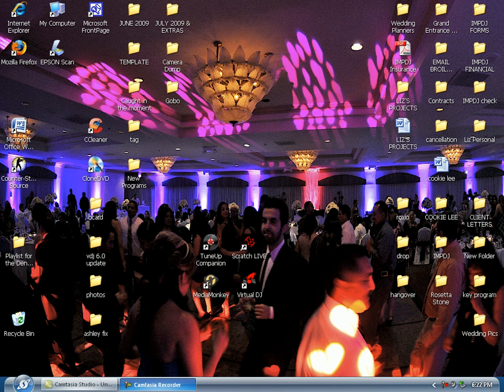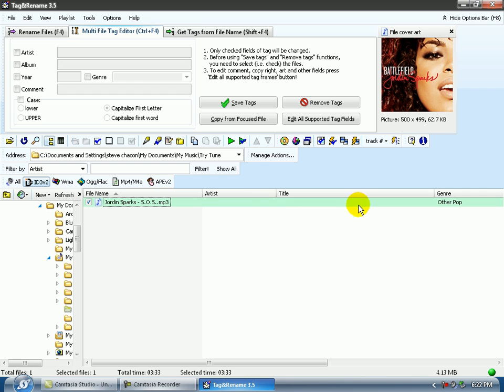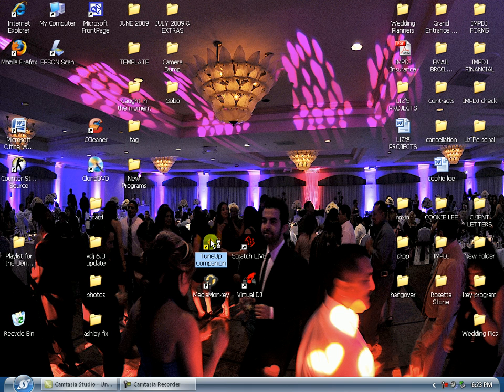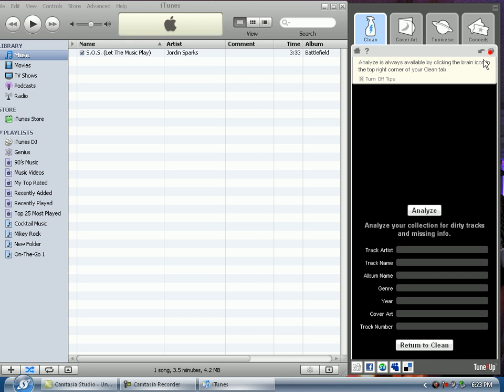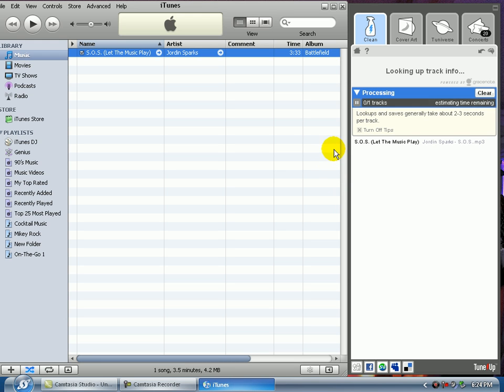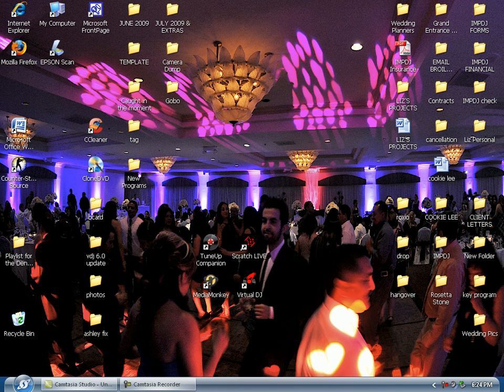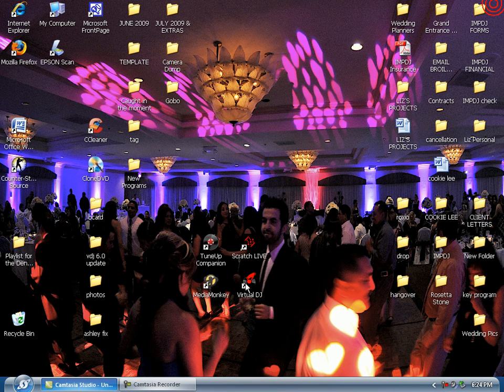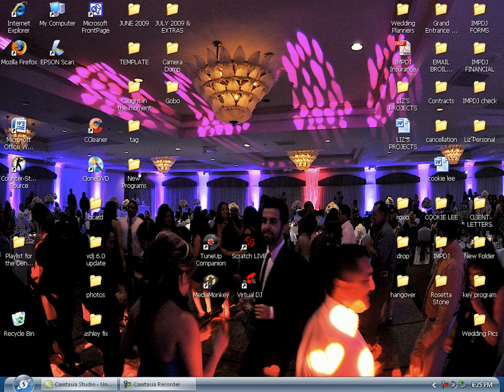Tuneup Companion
Does Tuneup Companion update MP3 Tags?
If I missed a step, let me know.